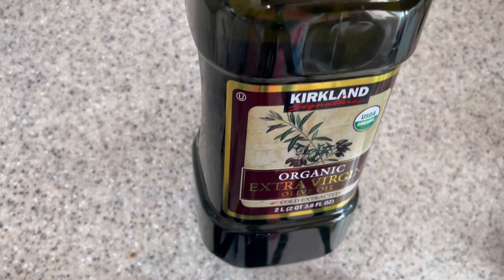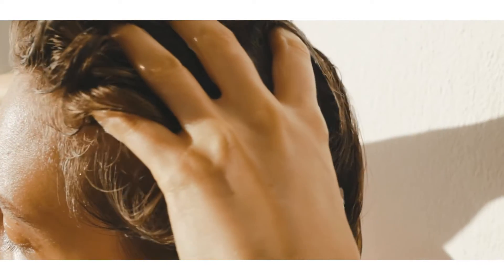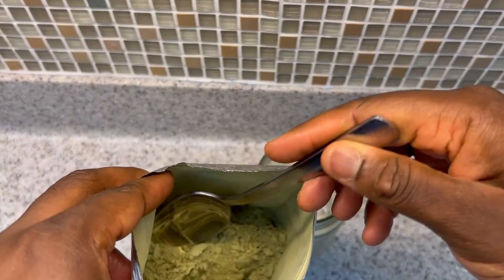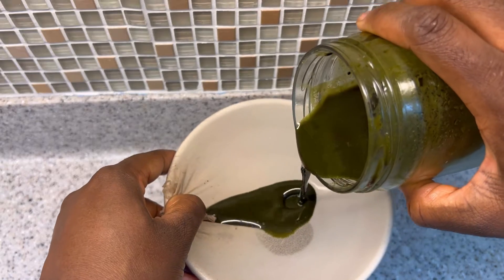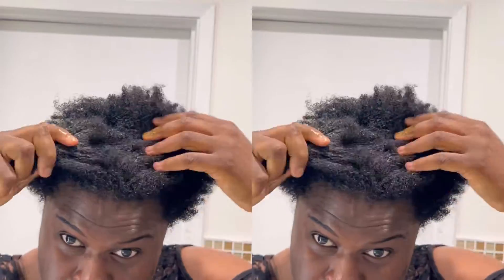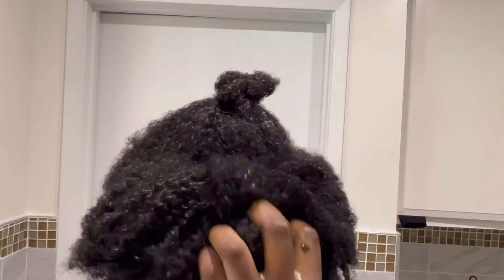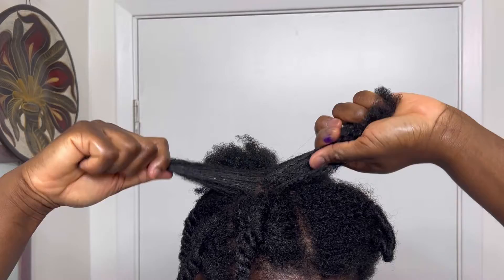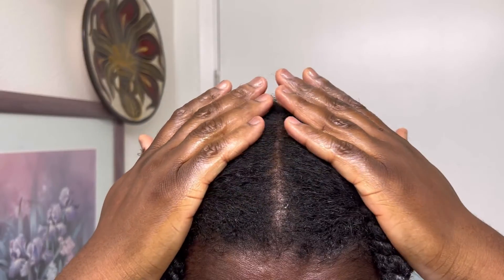UNBELIEVABLE hair GROWTH! use once a week! How to Actually grow your hair fast using MORINGA oil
In this video, I showed how to use olive oil for hair growth. This olive oil recipe is better than ginger oil. using olive oil and moringa can boost your hair growth. Using olive oil and moringa powder as hot oil treatment will speed up your hair growth.

Ingredients
olive oil
moringa
lavender oil

Amazon links for ingredients

olive oil for hair growth

Moringa powder

Fenugreek powder

Fenugreek seeds

Creame of Nature sulfate free shampoo

Creame of Nature sulfate free conditioner

Creame of Nature leave in conditioner

Creame of Nature mango moisturizing conditioner

TGIN Miracle repair conditioner

TGIN Green Tea super moist leave in conditioner

Whole Cloves

Cloves Powder

Hibiscus flowers

Hibiscus powder

Rosemary whole

Shea butter

Coconut oil

jojoba oil

organic castor oil

jamaican black castor oil

lavender oil

Aloe vera juice

Aloe vera gel

Aloe vera powder

Neewer Ring light

Black rice

moringa powder

Fenugreek powder

African black soap

Aztec Clay mask
*Some links are affiliate, meaning, if u purchase any product with these links in the description box, I’ll make a small commission, which is of no cost to you, it does not change the price in any way for your purchase. however, it enables me to make more amazing content for you all without having any sponsorship although I would love to have one in the future. Thanks for your support and understanding.

how to make cloves oil

how to make cloves butter

7 days clove water challenge

HOW TO ACTUALLY USE JAMAICAN BLACK CASTOR OIL TO DOUBLE HAIR GROWTH | How to prevent hair breakages

How to make aloe vera oil at home

if you want to grow healthy hair fast, binge on this playlist below 👇🏽

 interested in how to style your 4c natural hair?binge on this👇🏽

The information provided in this video is for general proposes and it should not be taken as a professional advice. Viewers are subjected to use information provided in video on their own risk. Always consult with your doctor before using any remedy/advice that it can potentially cause harm to your skin/hair condition or health. This channel
doesn't take any responsibility for side-effects, illness, any harm or health or skin care problems caused due the use of this content, information or anything related
to this video.